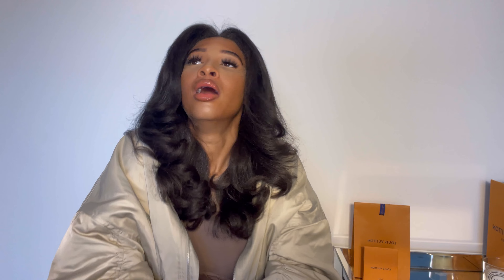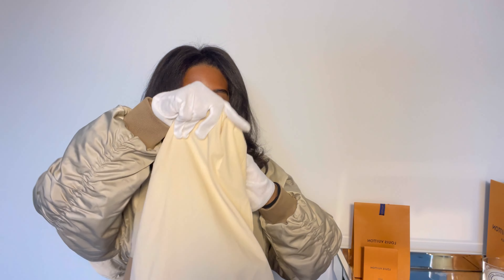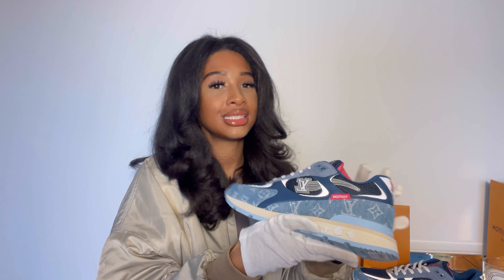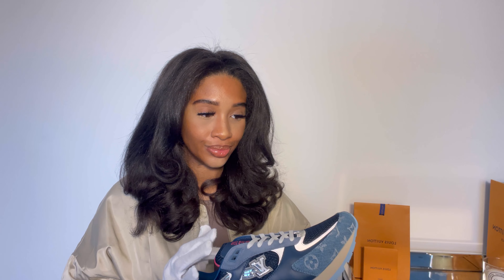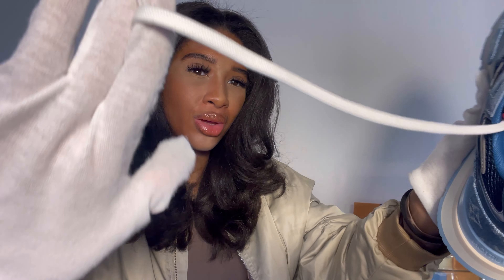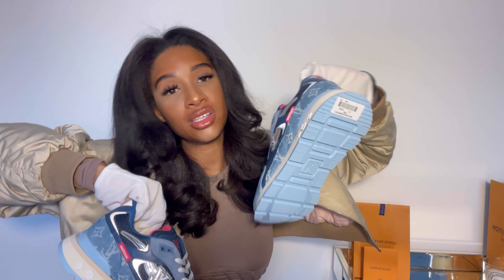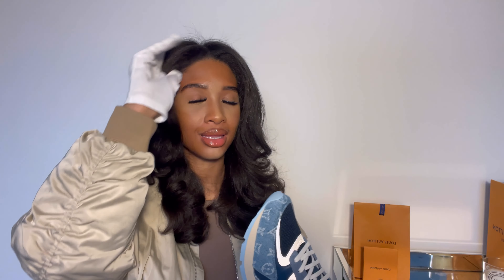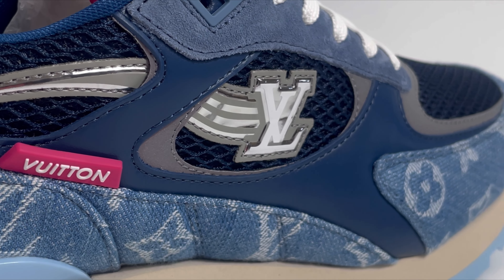* WE WAS SHOCKED 😳 * LV run away sneakers all you need to know before buying !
In this video we talk you through our honest opinion of the Louis Vuitton Run Away sneaker including the price ,comfort & materials.

We Buy and sell pre loved luxury however here we post  informative videos for all your luxury retail and fashion needs ,authentication ,price increases and much more !